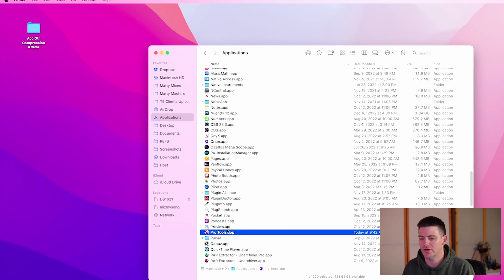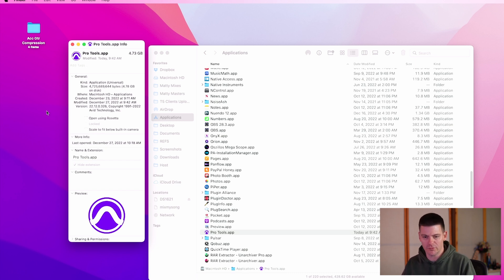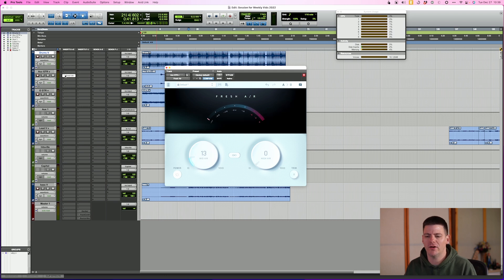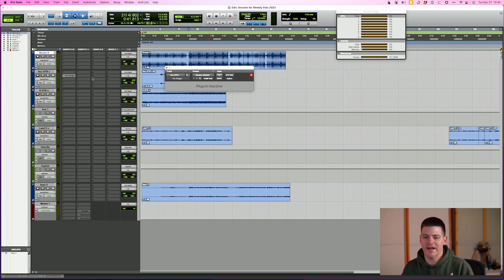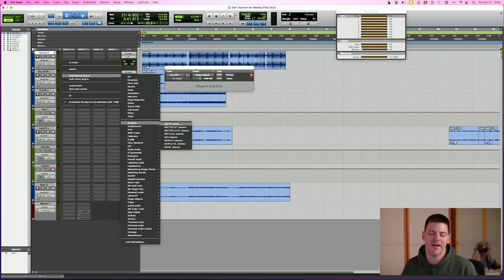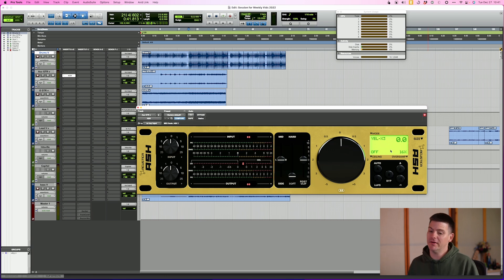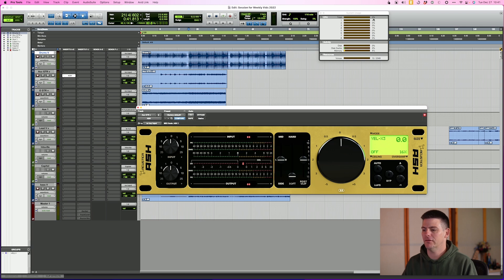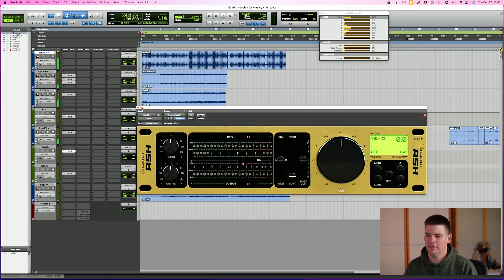Pro Tools 2022.12 Apple M1 Native Support!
Overview of Pro Tools Release 2022.12

0:00 What's New?
1:12 How To Switch to Native Version
2:03 How's it Working?
5:29 Acustica Audio/ M1 Stress Test
8:27 Final Thoughts